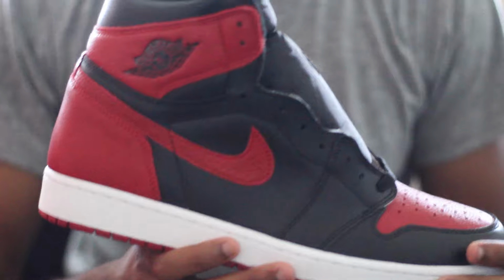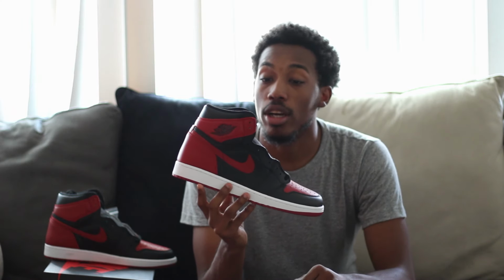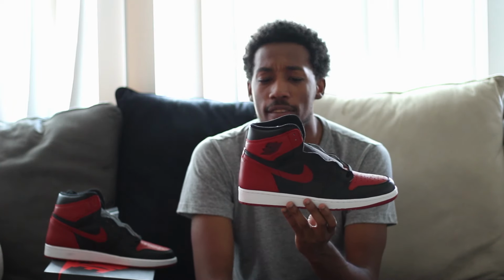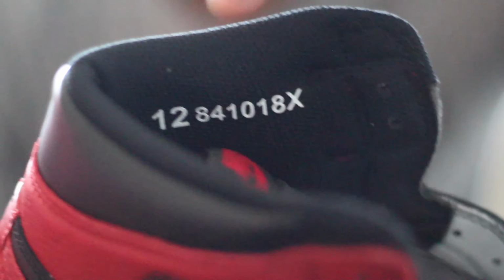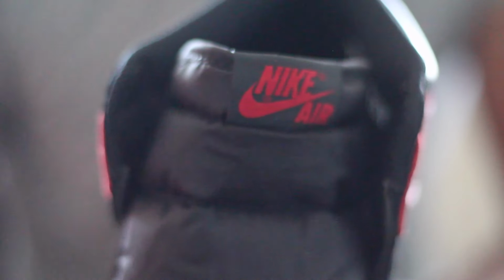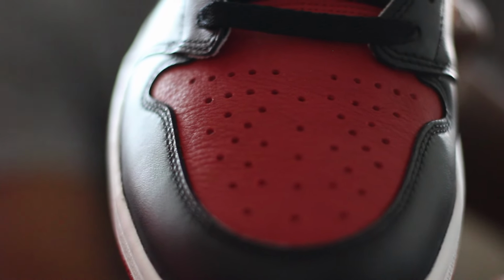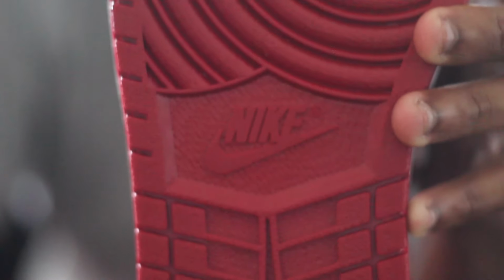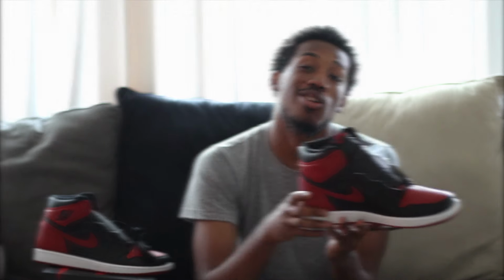Air Jordan 1 "Banned" "Bred" Review and On-Foot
Review of this years hottest Jordan Brand release! Watch in 1080p!